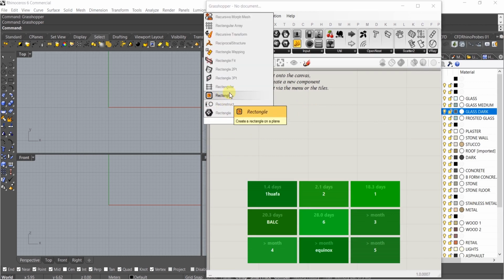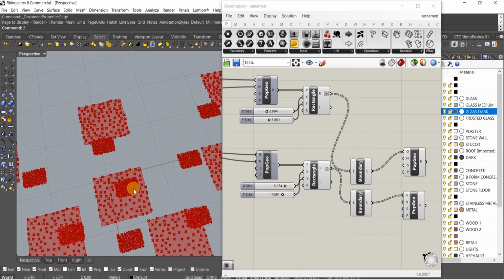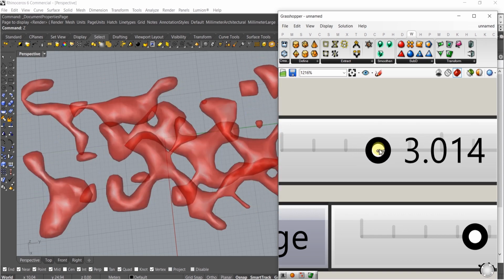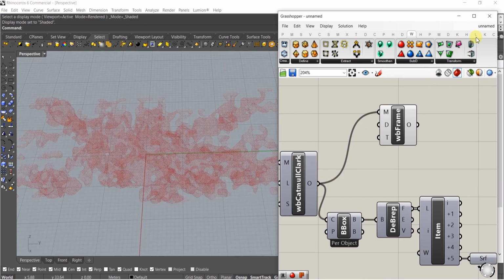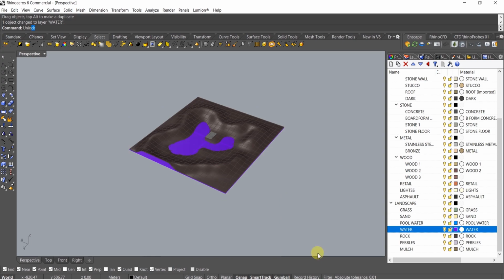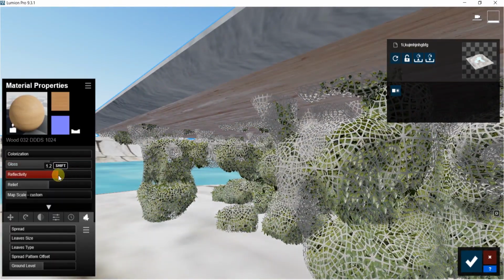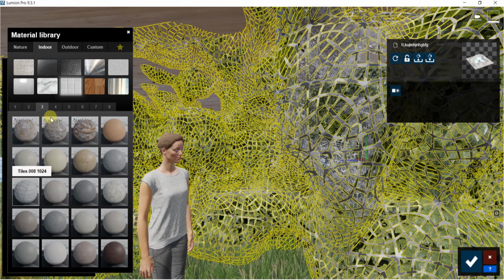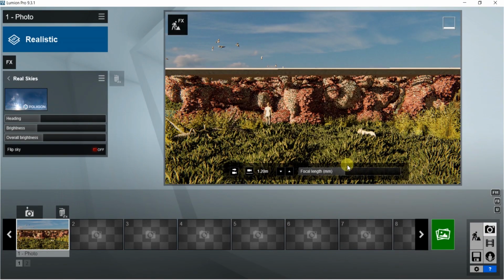Rhino / Grasshopper Tutorial _04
Slug Mesh